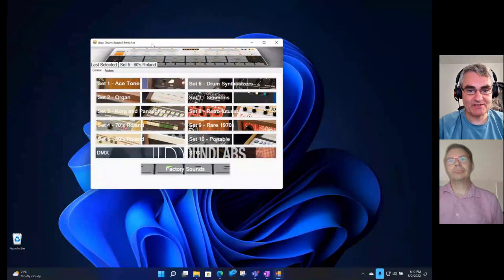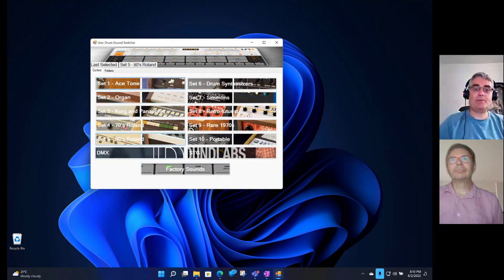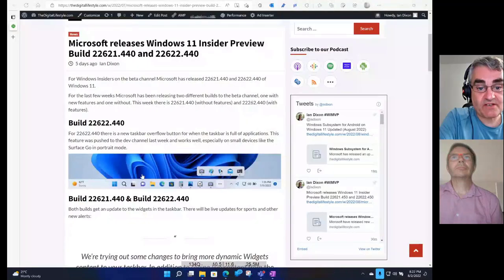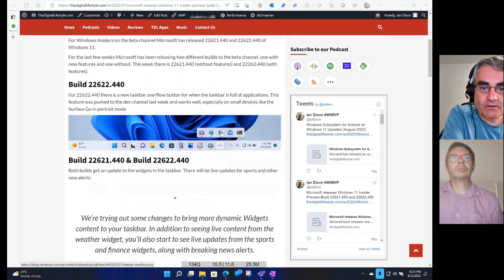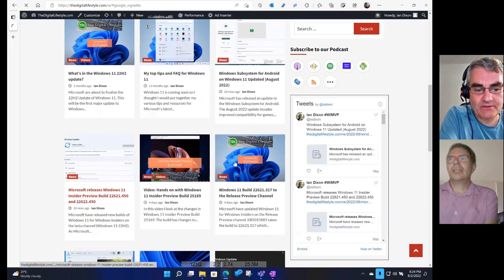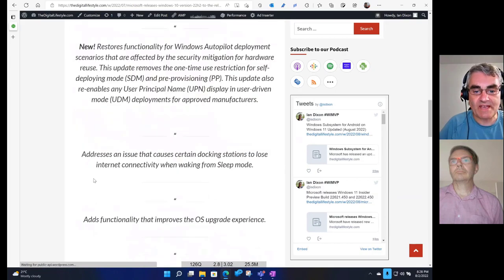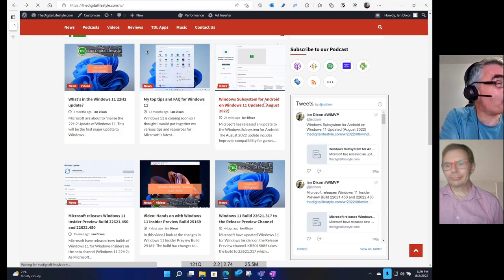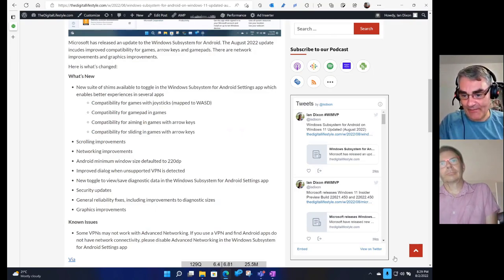The Digital Lifestyle Show #862 – Like Media Center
Welcome to this week’s podcast! Garry and I talk through the raft of new builds released from Microsoft last week including the first news of Windows 10 22H2. We talk about Sky Q and it’s almost what Media Center could have been. We talk smart home and EV news.